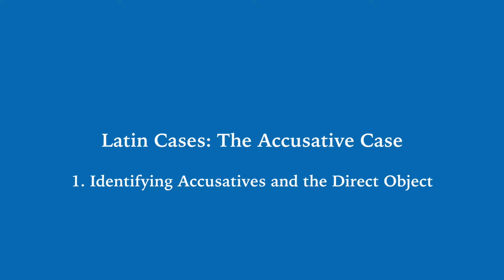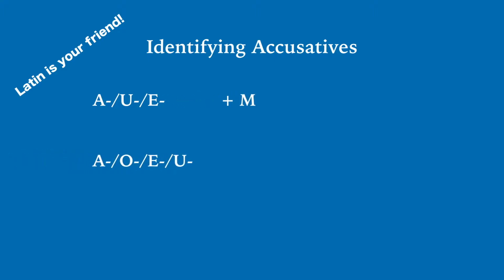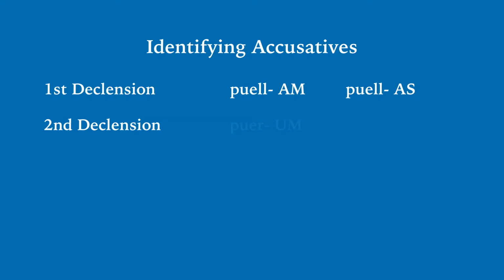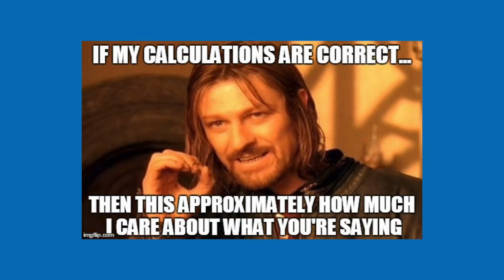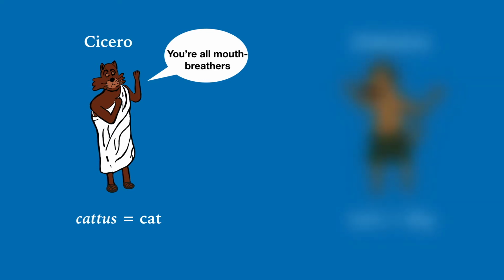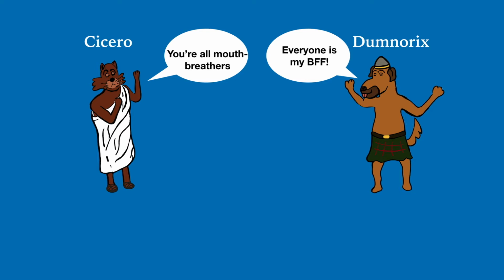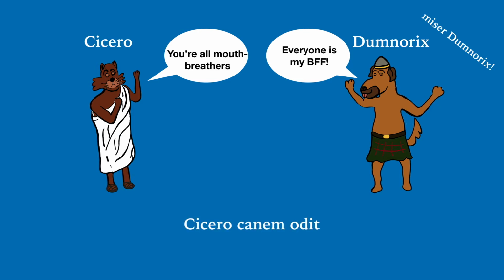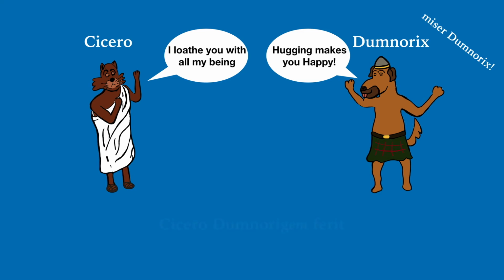Cases: Accusative - Identifying and the Direct Object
This is the first video in my Latin grammar series looking at cases. This video is part of a three-part set looking at the Accusative case. First up, identifying Accusatives and its use the Direct Object!